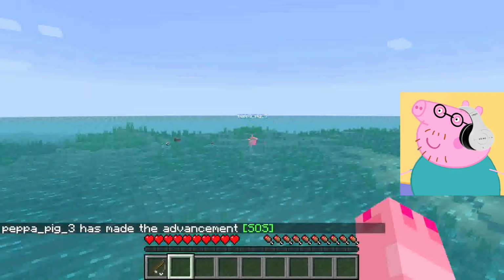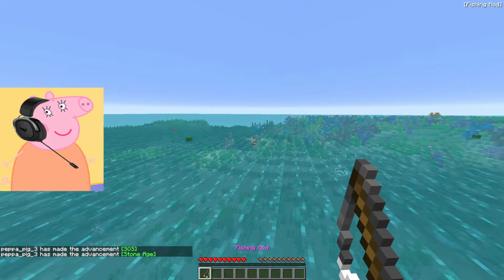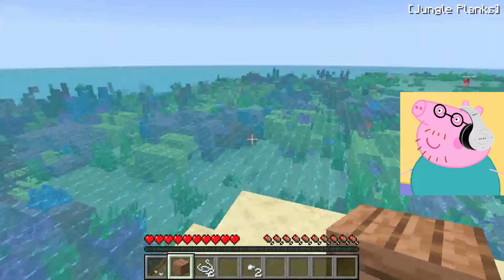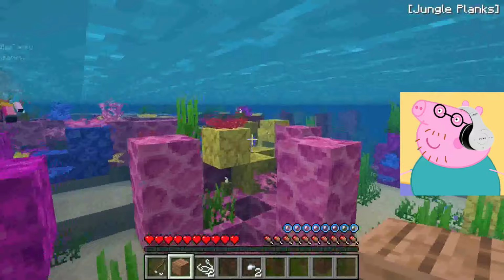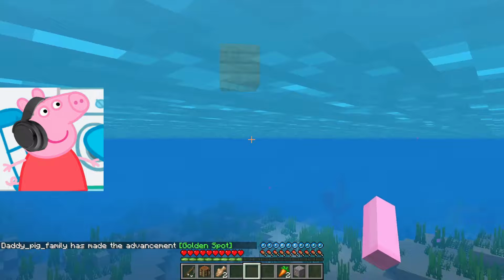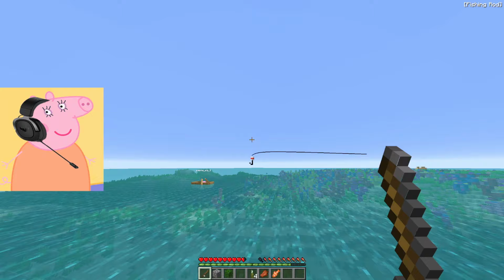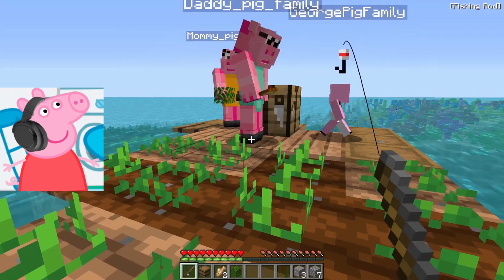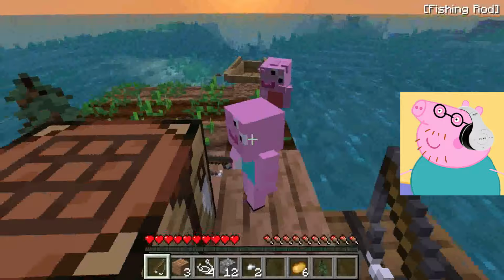Peppa pig play Minecraft But There Is Only One RAFT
Peppa pig play Minecraft But There Is Only One RAFT, in this video peppa pig's family will survive with only one raft.

The “Cartoons Play” channel is not related to the official cartoons Youtube channel! This is a fan channel.